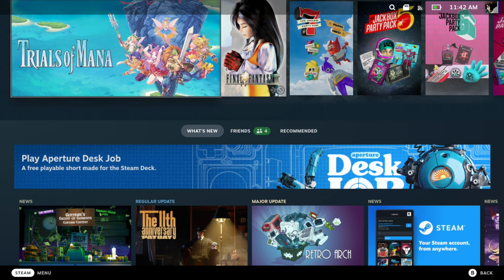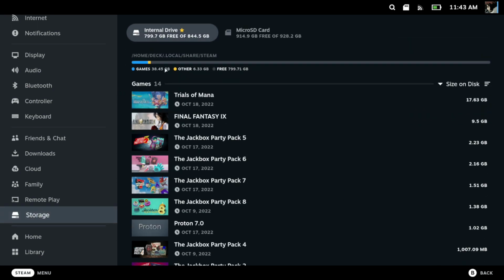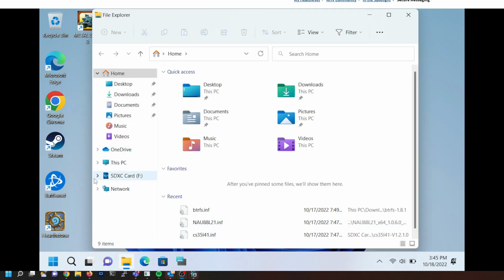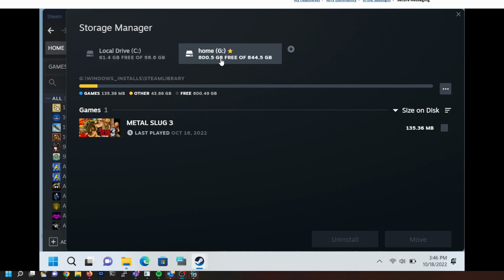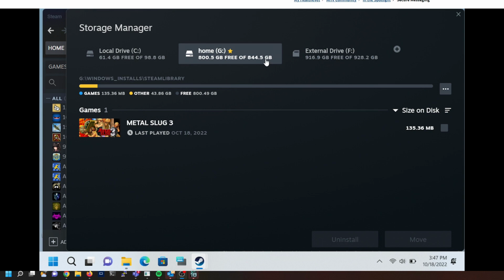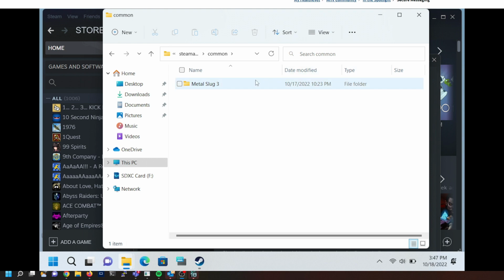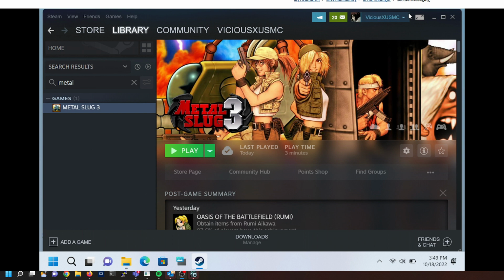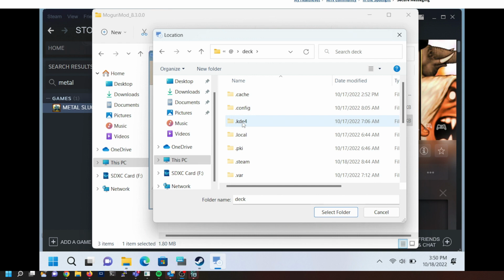Why Dual Boot Steam Deck w/ Shared Storage?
This is a follow up video to my Dual Boot tutorial to answer "Why"

Why try this new method instead of the previously known and published methods already out there?

Showing is telling, and this short should answer those questions for you.